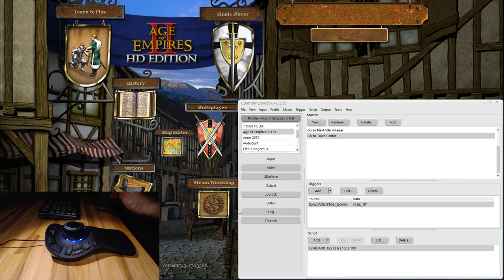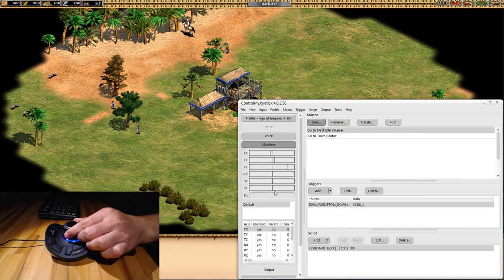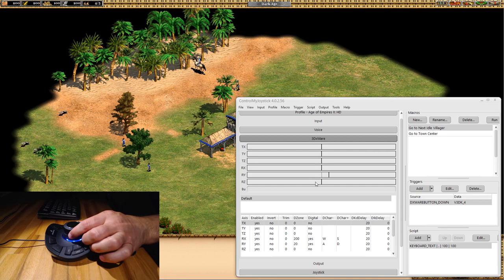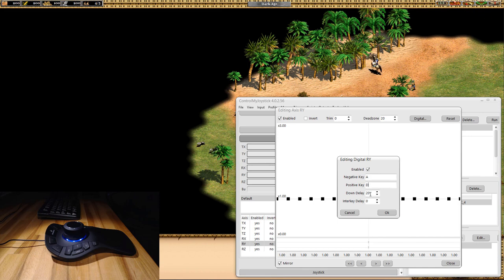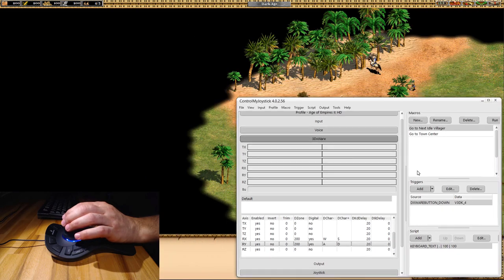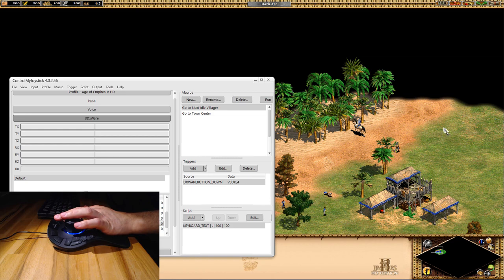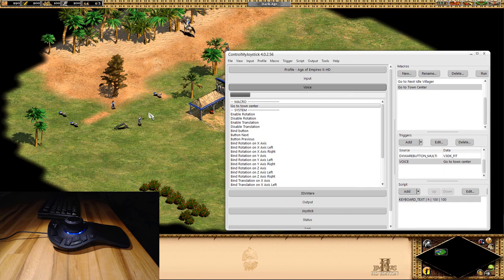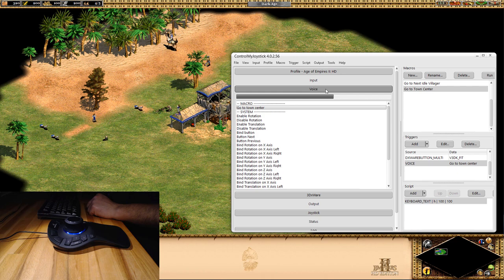Configuring ControlMyJoystick for Age of Empires 2:HD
Shows how to configure ControlMyJoystick and a 3Dconnexion SpaceMouse Pro controller to scroll around the map, as well as how to map controller buttons to in-game hotkeys.